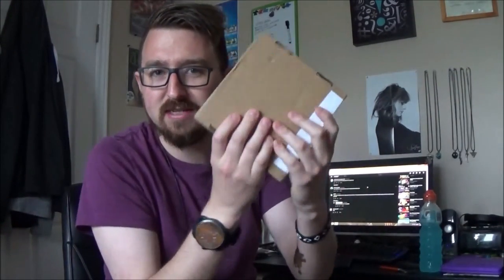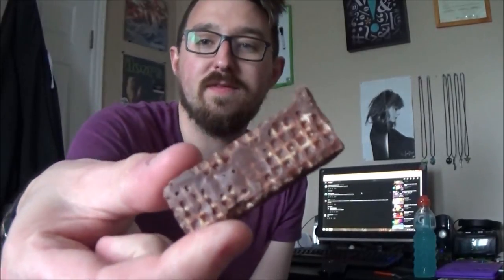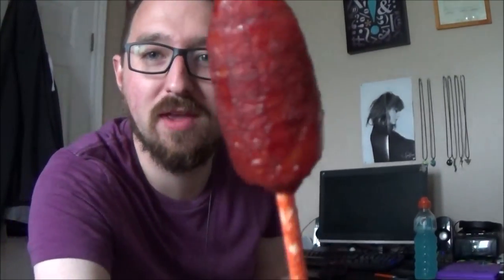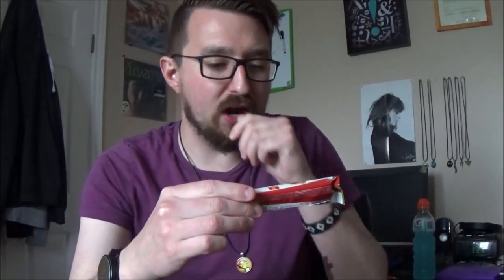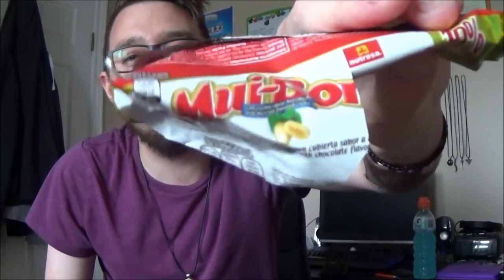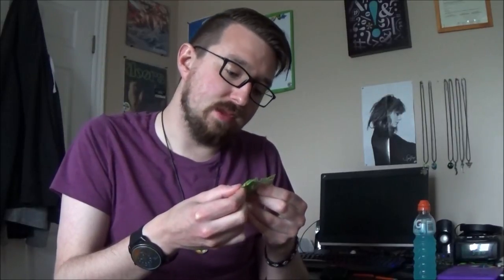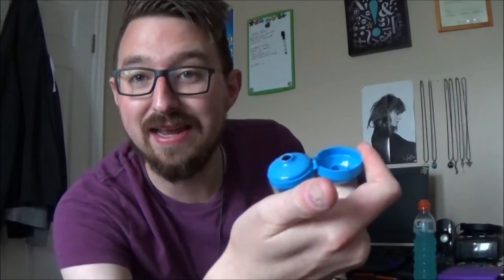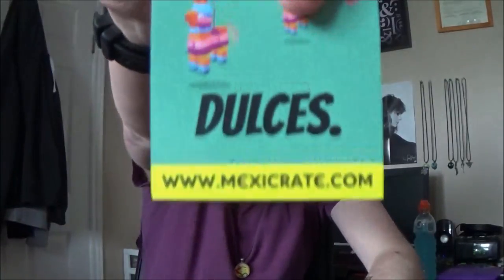MexiCrate June Unboxing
Greetings fellow Portal Masters and welcome to this MexiCrate unboxing video! In this Unboxing video, I try a variety of mexican candies and give my true, honest opinion of them all.

So Crash, what is MexiCrate?
MexiCrate is a monthly subscription service where this company sends you a variety of Mexican candies, varieties like spicy candy, chocolates and a ton more. A majority of the products in here I've never heard of and I love trying new things, especially candy!

This will be a Monthly Unboxing so hope you guys come back every month to check it out!

Crash Rowsell
RPO AVALON MALL
St. John's, NL
A1B 0P3

but as always, I bid you... FAREWELL!